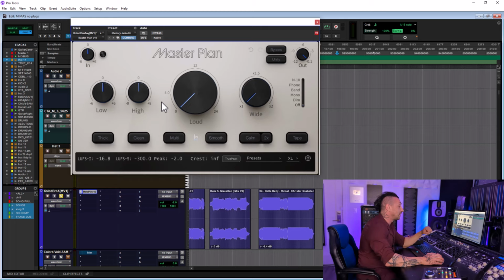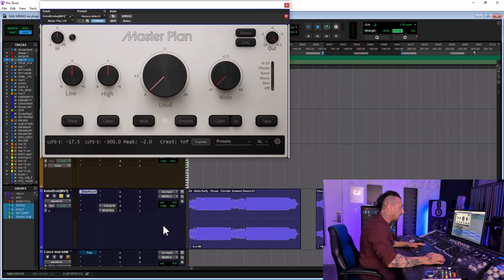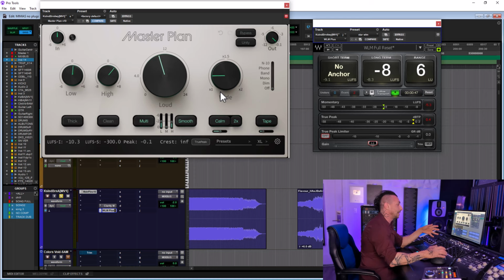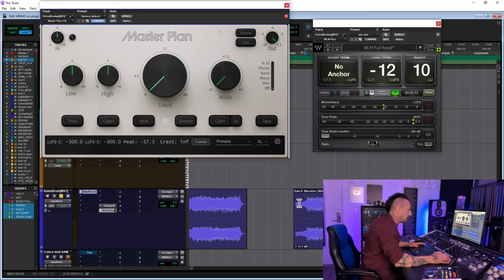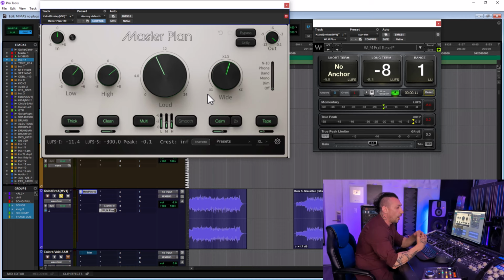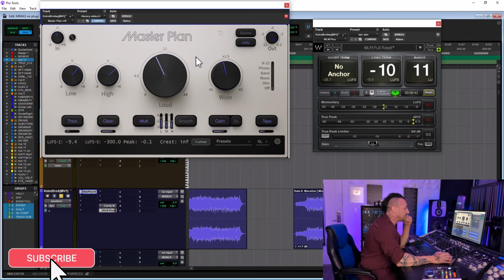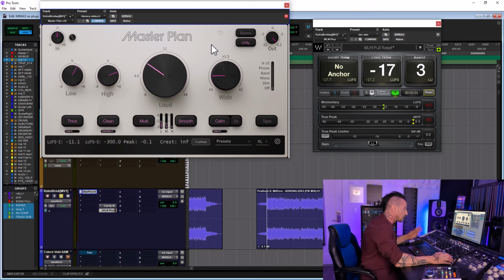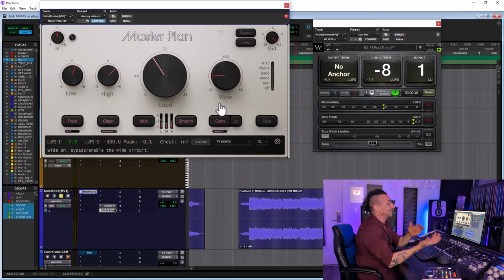Mastering 3 Songs with 1 Plugin Challenge!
00:00 Song #1
10:30 Song #2
18:08 Song #3

In this video producer, mix and mastering engineer David Gnozzi tries to master 3 song in 10 minutes with 1 plugin!